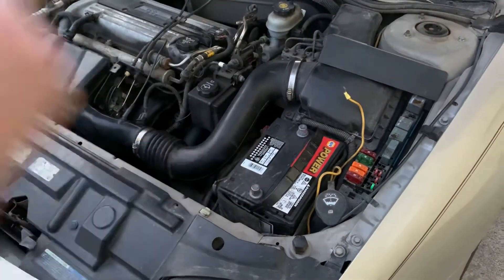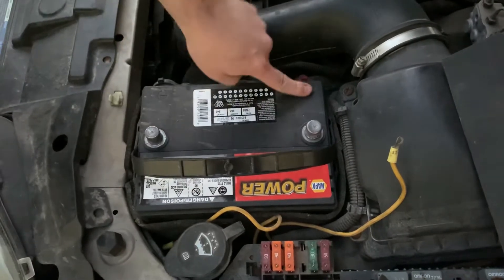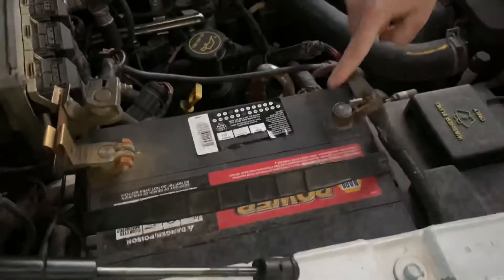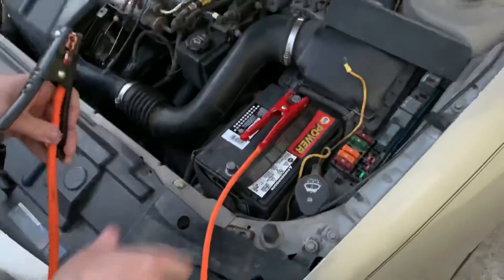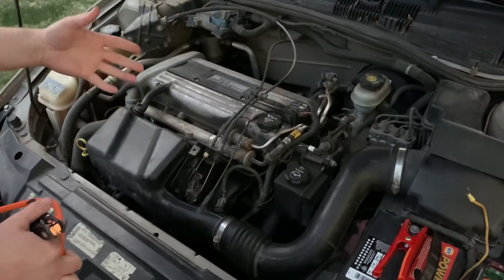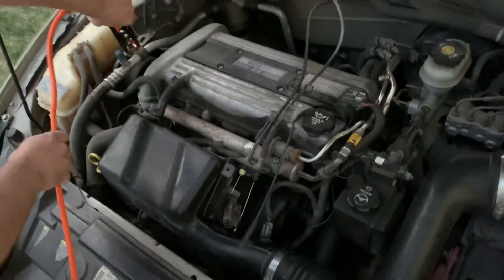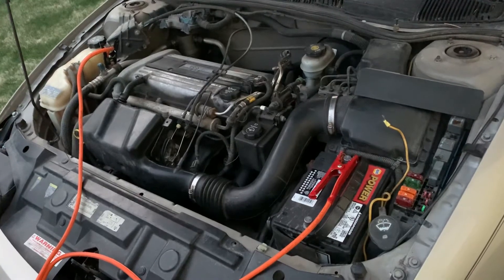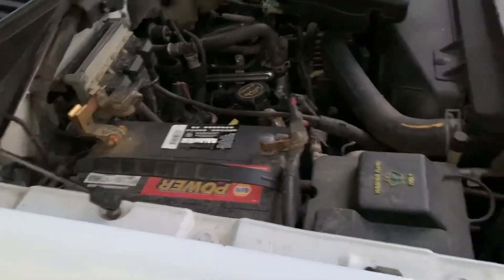How to Jumpstart a Vehicle Using Jumper Cables